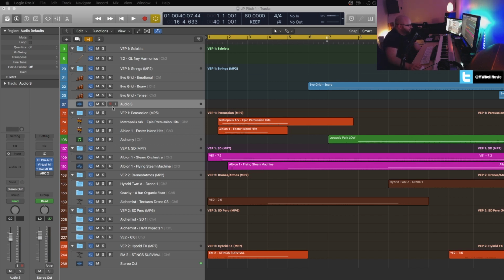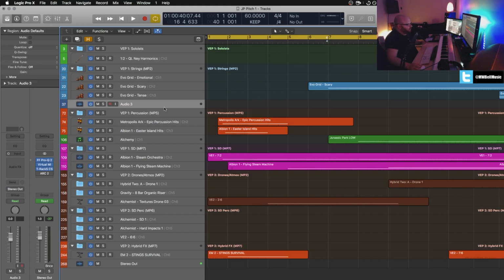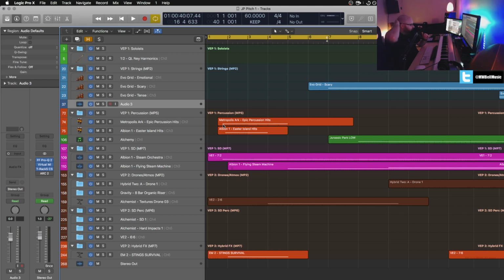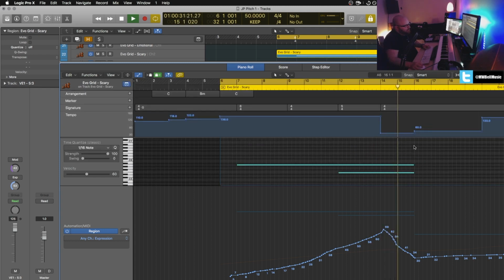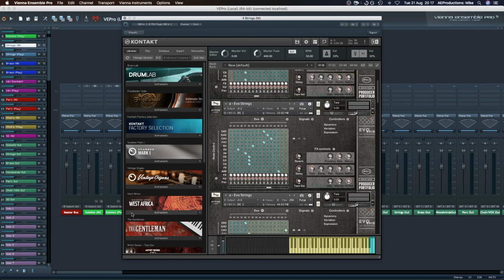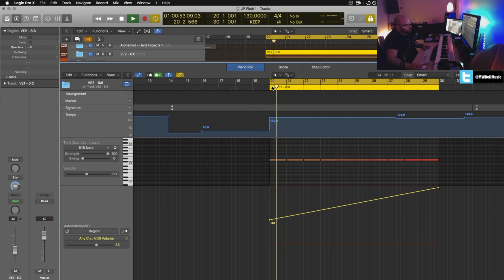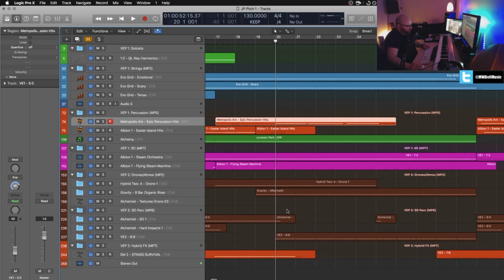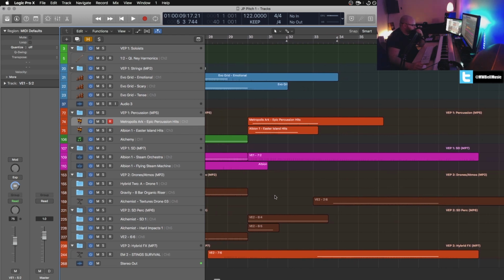Jurassic World: Fallen Kingdom | 2017 Trailer Music Pitch #1 - An Overview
As promised, here is a really brief overview of my first Jurassic World: Fallen Kingdom trailer music pitch... I wanted to capture this video on my new setup, but given a slightly different VEPro configuration, I had to go go ahead and record on my current setup if I was to get the video out.